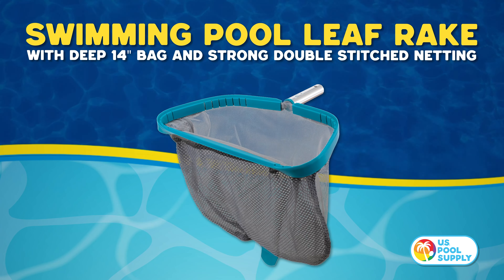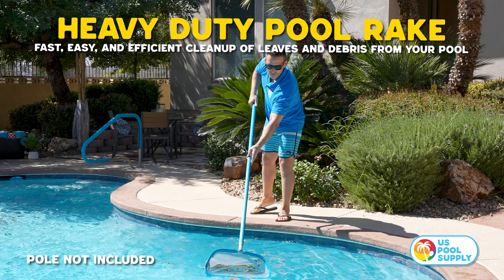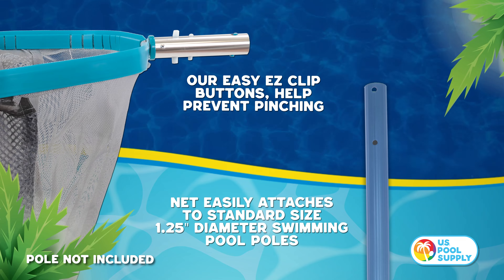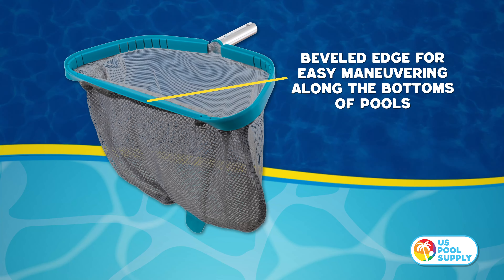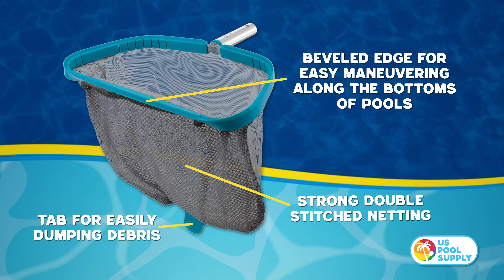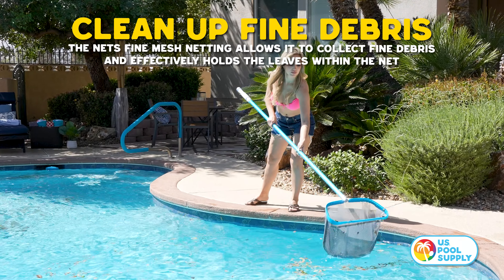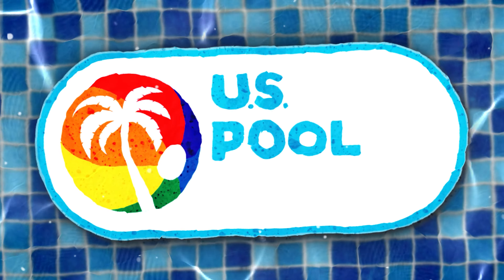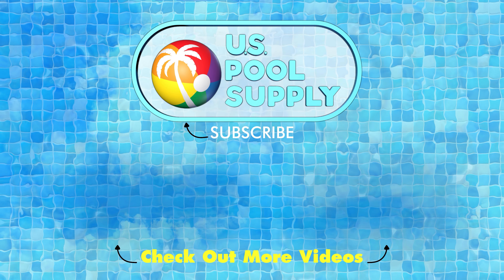Heavy Duty 18" Swimming Pool Leaf Skimmer Rake with Deep Double-Stitched Net Bag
FAST POOL CLEANING: Heavy duty ideal daily use pool rake for fast, easy and efficient cleanup of leaves and debris from pools. Safe for use in all types of pools and it won't mar pool liners. Fits standard size (1-1/4") telescopic pool vacuum poles. Pole not included. Includes a weighted tab at the bottom of the net to keep the net on the bottom when sweeping and makes easier to keep the leaves in the net. Emptying the leafs and debris from the net is made easier by holding the tab.

HEAVY DUTY 18" ALUMINUM FRAME: Net has a strong lightweight aluminum alloy frame that won't bend, twist or break under a load. The durable ABS plastic covered frame has a beveled leading edge that makes it easier to glide and maneuver along the pools bottom, while providing extra scooping power for faster and easier pool cleaning, as it also collects a larger amount of leafs and debris at one time, which saves you cleaning time and effort.

DURABLE DOUBLE-STITCHED NETTING: The 14" deep large volume netting bag combined with the scoop design allows it to collect more debris at a time, and is also very effective at holding the leafs within the net bag while maneuvering the rake though out the pool. The double-stitched netting is made of long-lasting chemical-resistant fine mesh nylon material. Net includes a secondary mesh layer sewn onto the backside for extra protection.

EZ CLIP HANDLE: Handle comes with user-friendly EZ clip buttons that prevent your fingers from getting pinched or jammed while attaching or detaching a telescopic pole. Simply push down on the EZ clip buttons, which will retract the butterfly clips that hold the pole on the net, then you you can safely, quickly and easily connect or disconnect a pole.

ONE YEAR - 100% SATISFACTION GUARANTEE: Buy with confidence, as our premium quality pool leaf rake is built to last, and if you're not satisfied with it at anytime within one year.